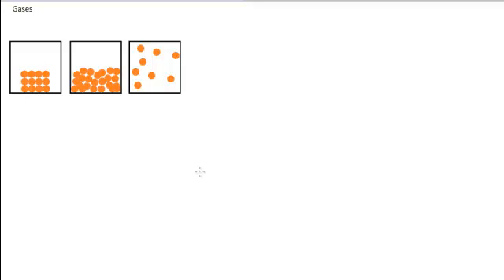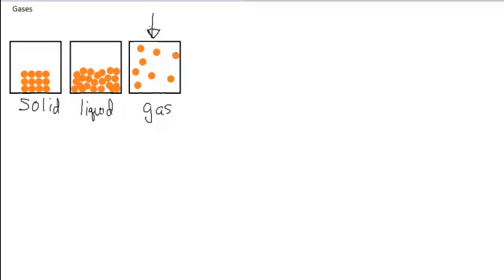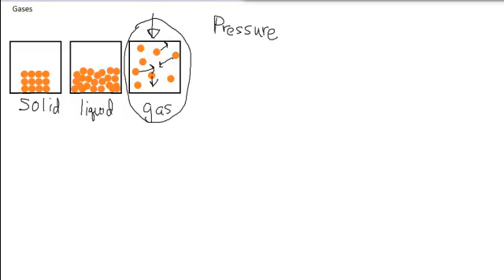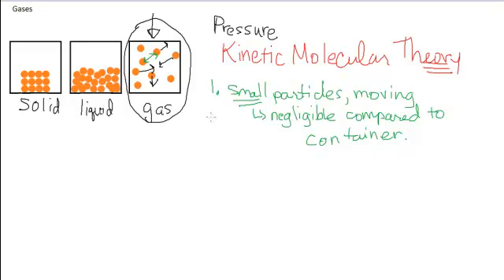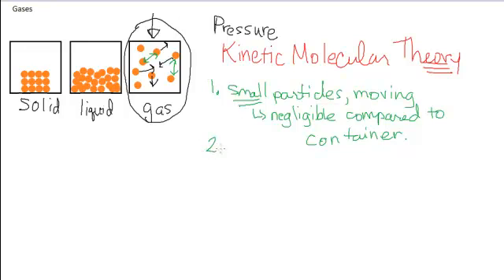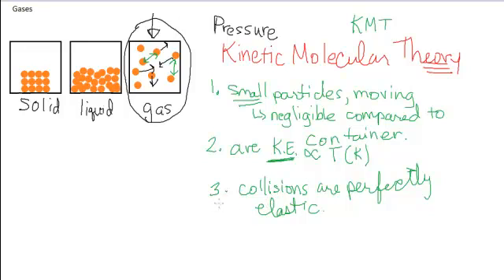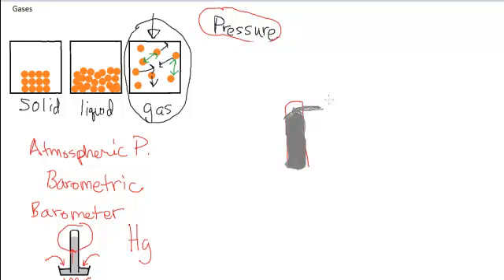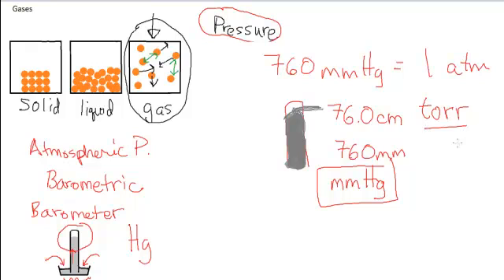Kinetic Molecular Theory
Basics of gases, Kinetic Molecular Theory, Pressure.
For Gen Chem 2, although some schools may have this in the Chem 1 semester.